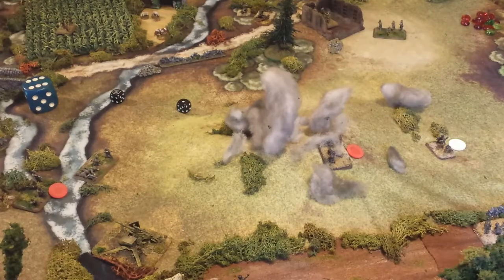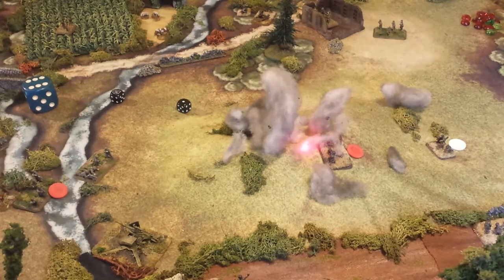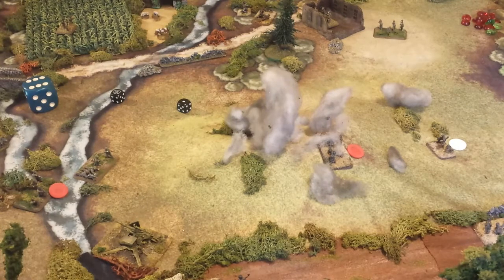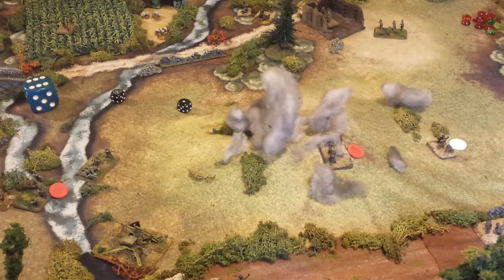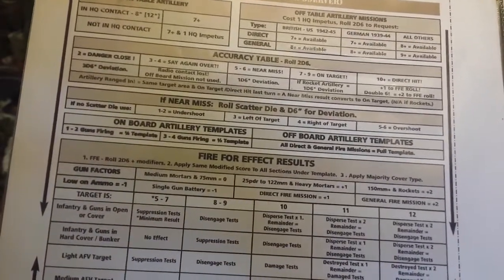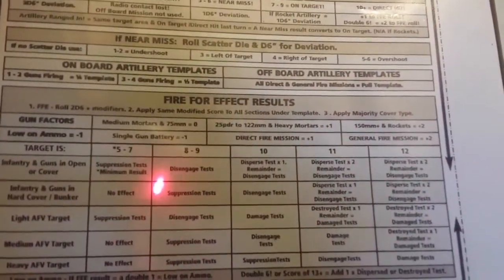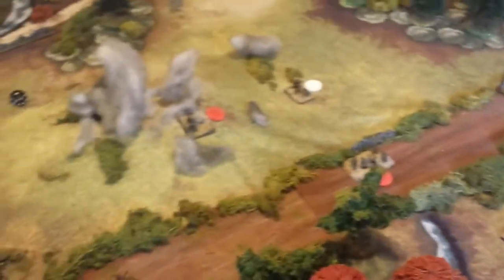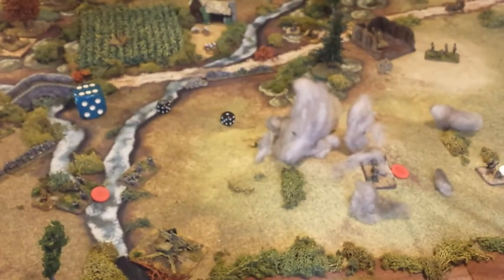Panzer Grenadier: Example of Play | Artillery Fire Example